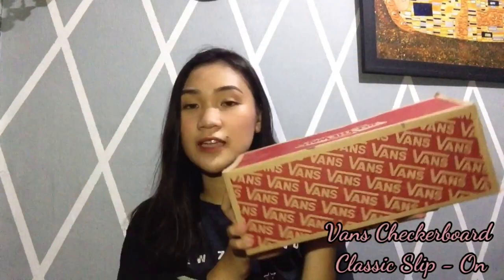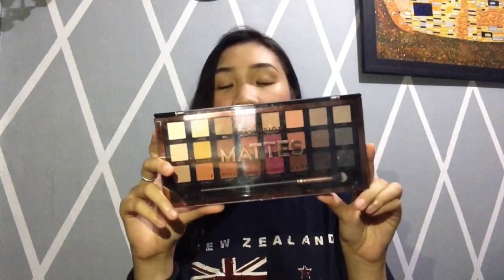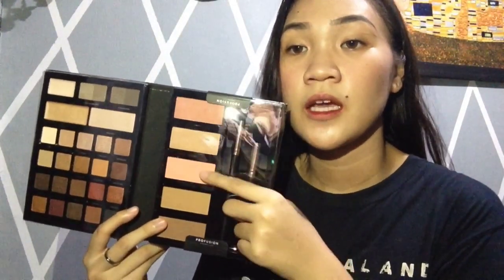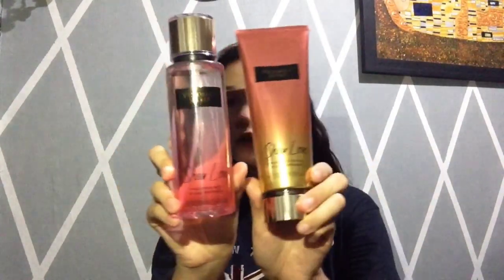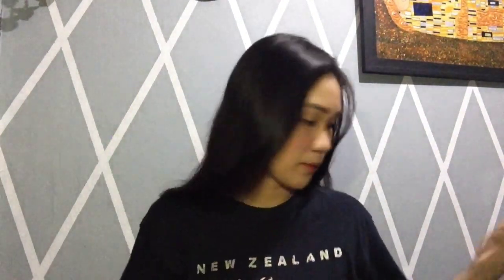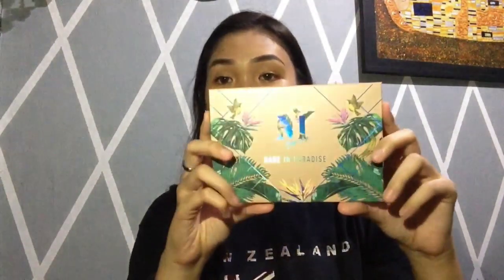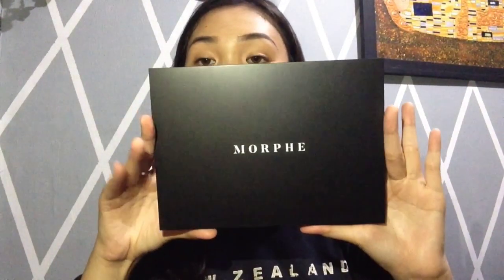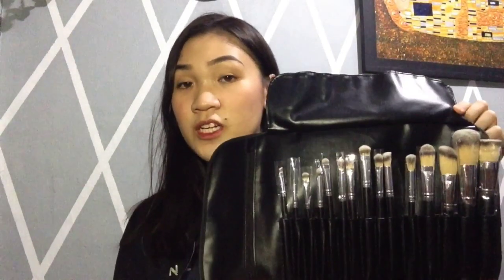US / NZ HAUL! | Patricia Calabia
Hey guys, it's Patricia! Today's video, I'm gonna be sharing with you guys what I got from my family and relatives.

Credits to my brother for editing this video!

FOLLOW ME 💌